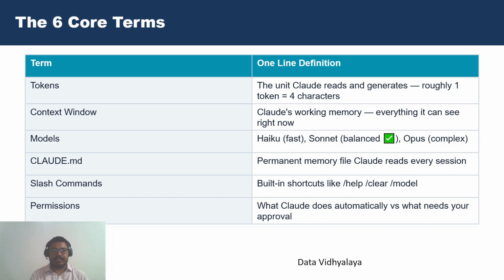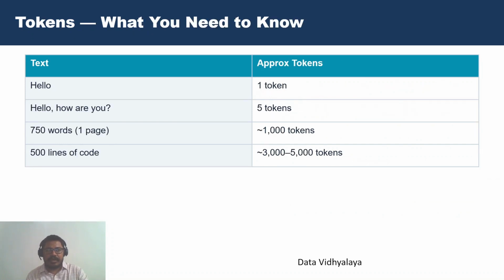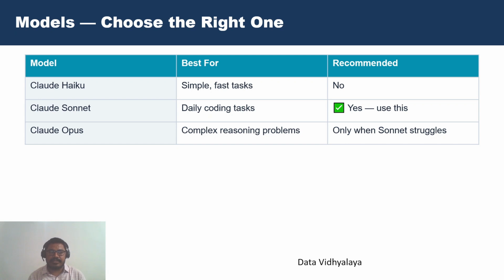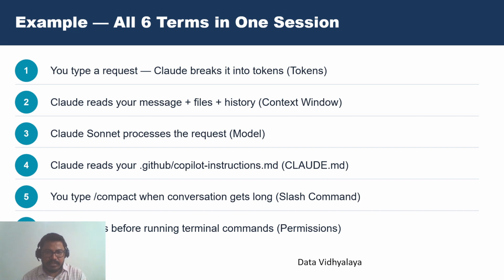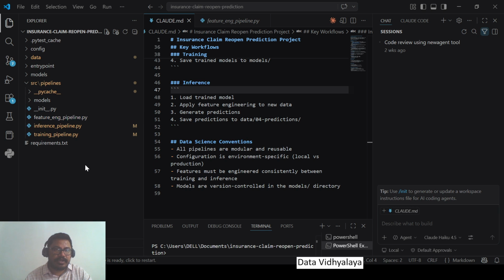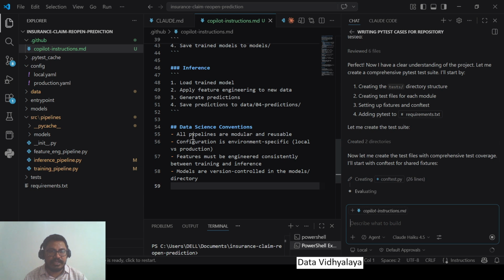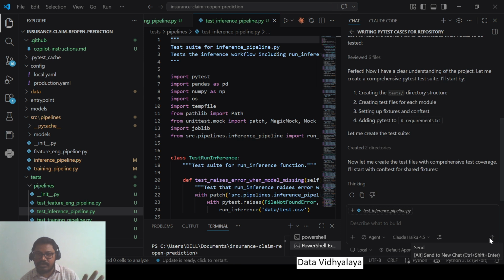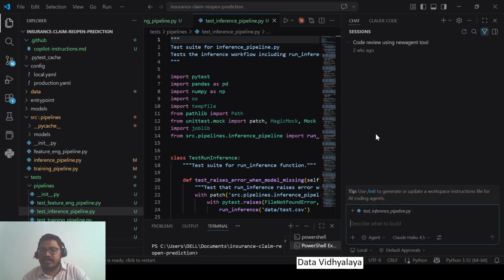Claude Code Terminologies Explained (Beginner Friendly Guide)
Confused by Claude Code terminologies?

In this video, I explain all the important Claude Code terms in a simple and beginner-friendly way so you can understand and use them confidently.

Learn how Claude by Anthropic works and how these terminologies are used in real coding workflows alongside tools like GitHub Copilot.

In this video:
• Key Claude Code terminologies explained
• Simple definitions with examples
• How these terms are used in real coding
• Tips to better understand AI coding tools

This video is perfect for beginners, students, and developers who want to master AI-powered coding.